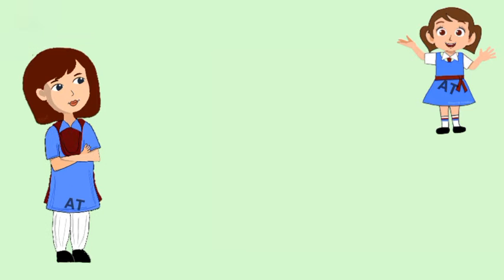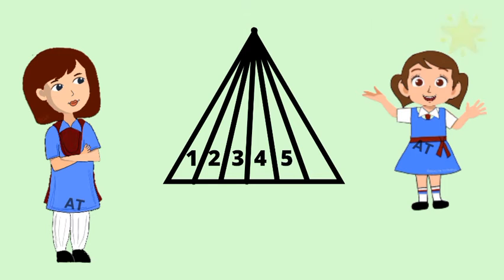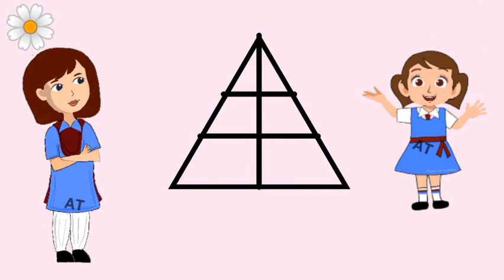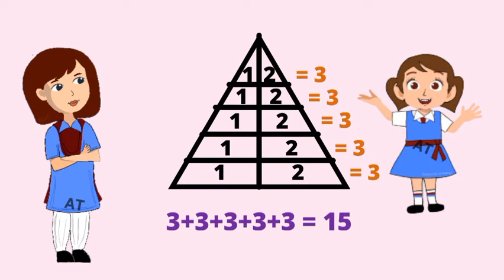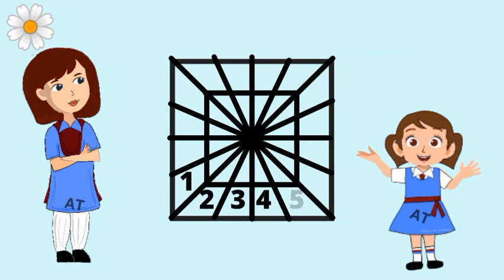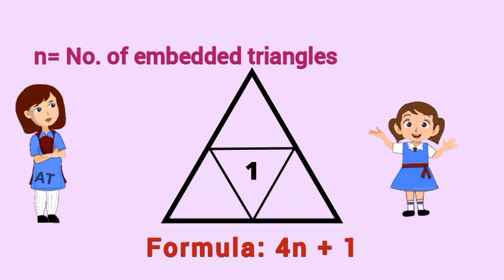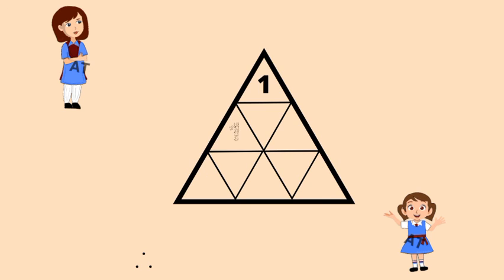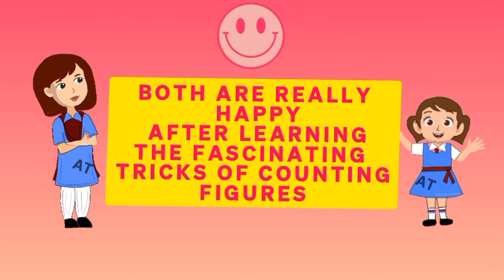Maths tricks of counting figures by Akshita Tejwani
"Maths tricks of counting figures" Presentation made by Akshita Tejwani. It is beneficial for all students to find , to count various figures easily through this video, using formulas. Thankyou all😊😘🙏